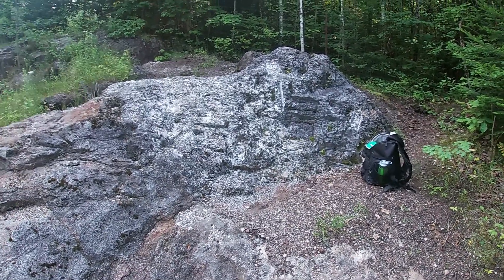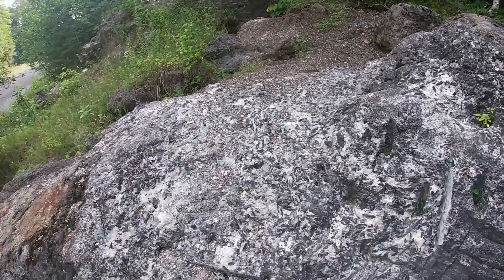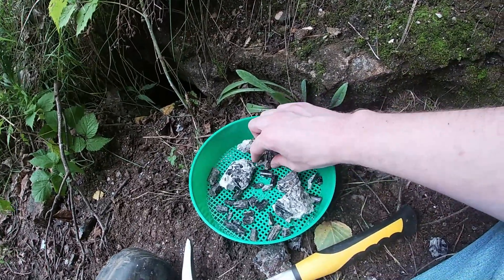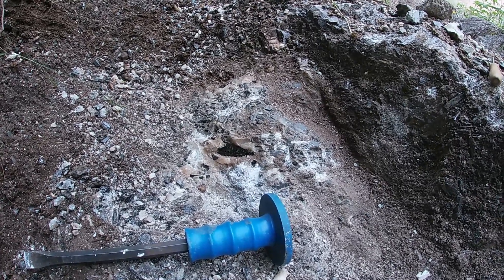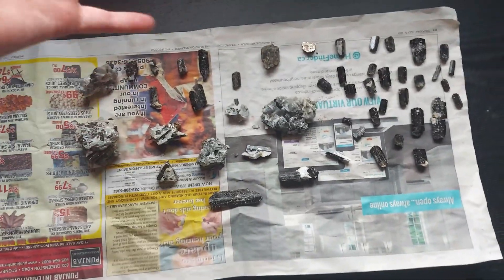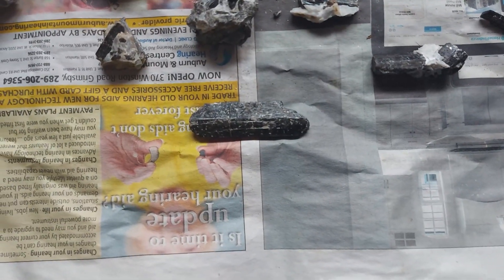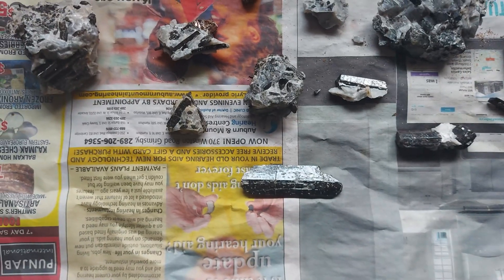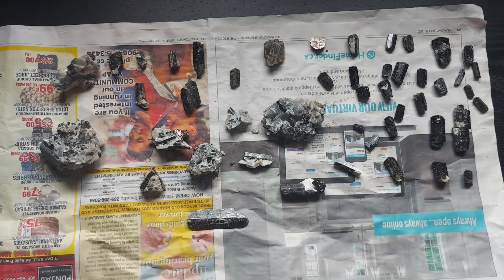Rockhounding for a Very Rare Mineral! Essonville Fluororichterite Road Cut.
Recently I rockhounded at a road cut in northern Ontario that contains a very rare mineral known as fluororichterite. The road cut is known as the Essonville road cut, see link for exact location At this location the fluororichterite crystals can reach very large size when compared to the other known occurrence around the world that also contain this mineral.

0:00 Intro
1:42 Finds so Far
5:23 Extracting the Crystal
7:15 Review of the Finds